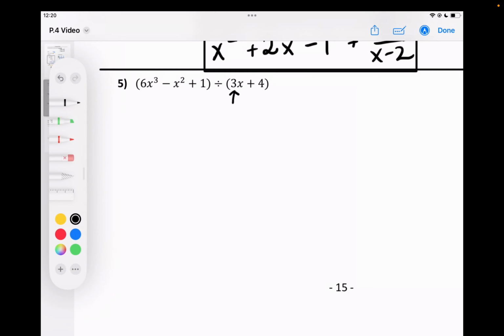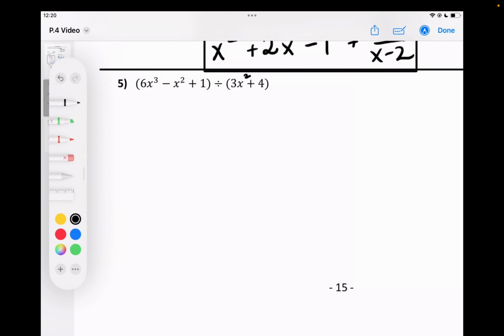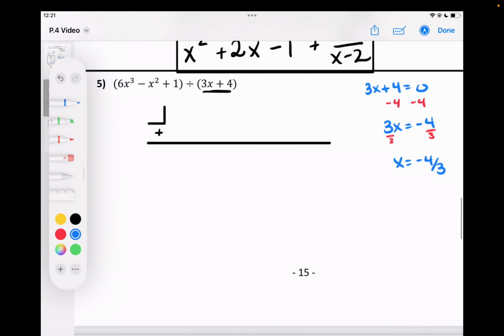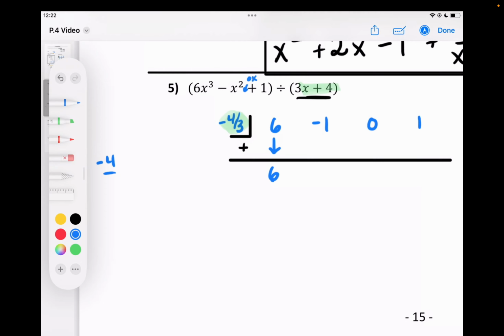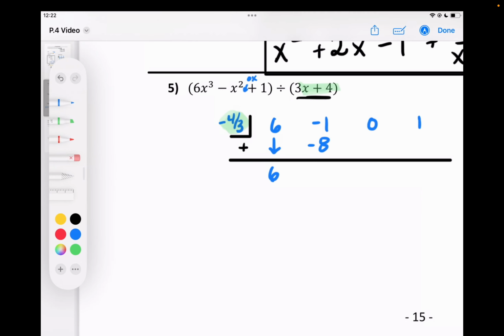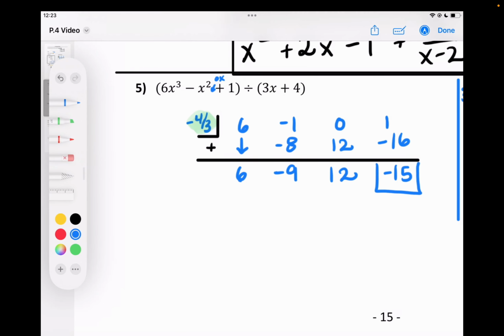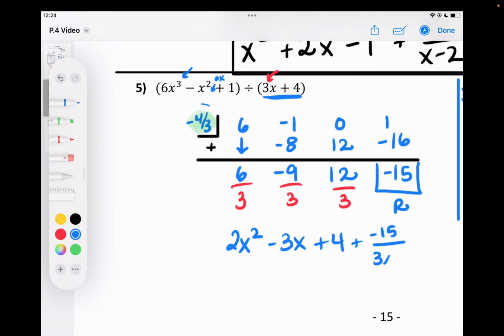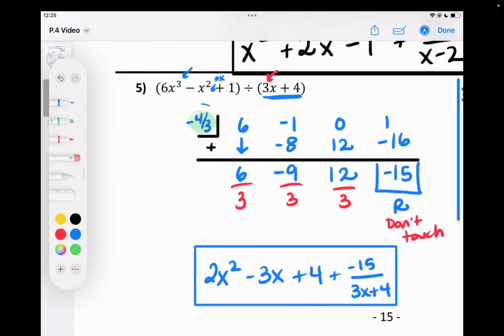P.4: Synthetic Division (Part 3 of 3)